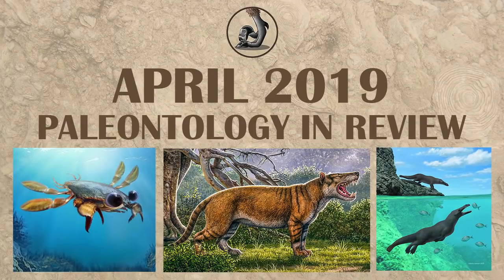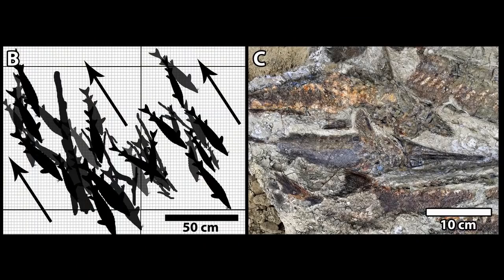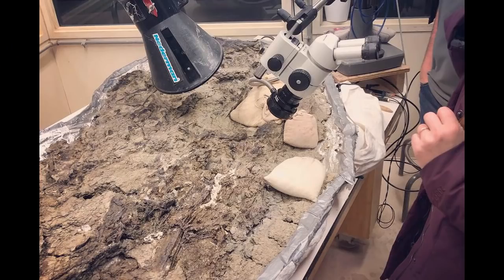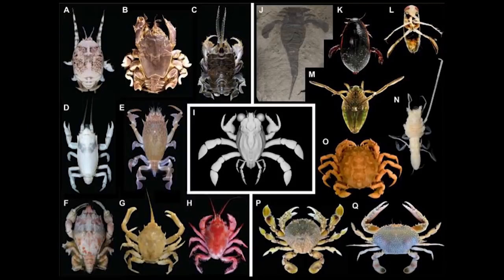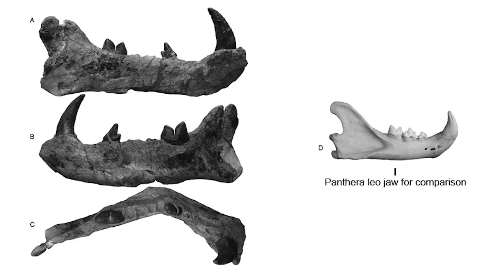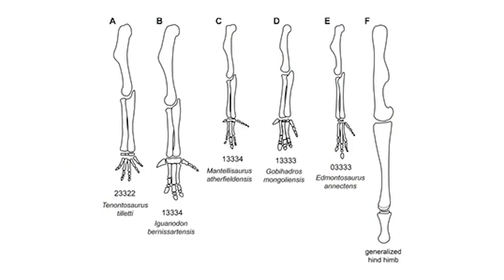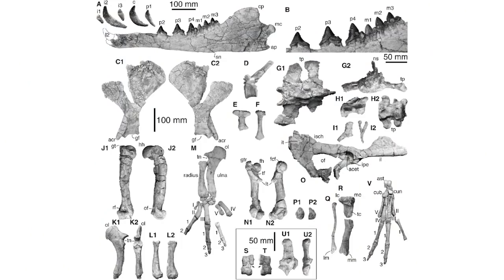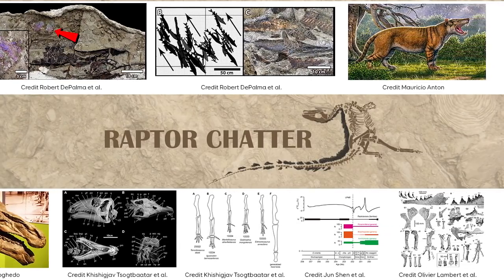News in Paleontology April 2019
It didn't take all month, just almost all month.

We've been super busy with school and trying to move, so we were very slow getting this out, sorry.

00:09 Tanis Site
03:20 Callichimaera perplexa
04:11 Simbakubwa kutokaafrika
05:10  Gobihadros
06:03 Mercury in the Permian
06:51 Early Whale from Peru